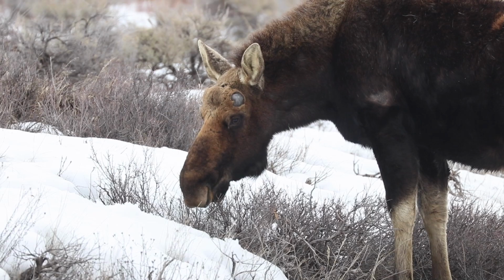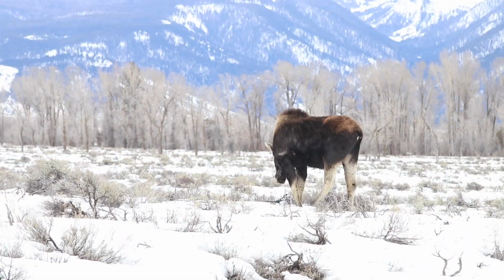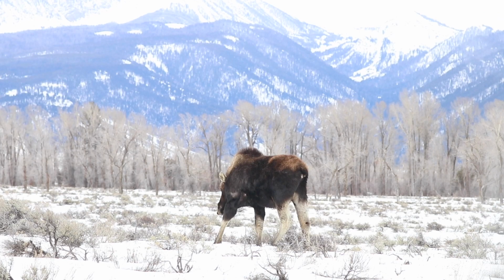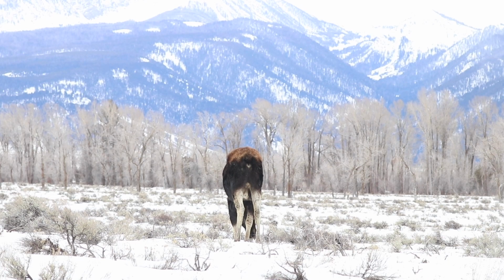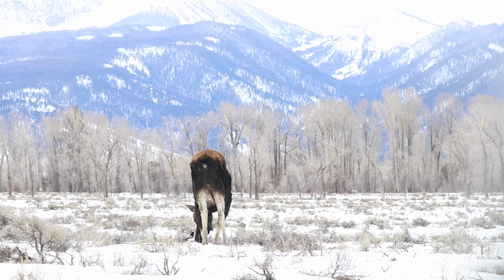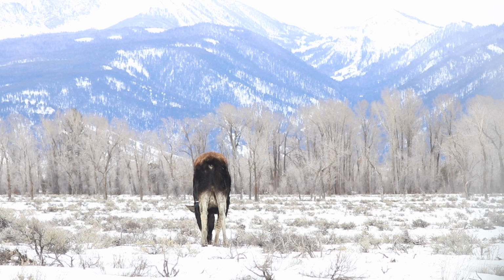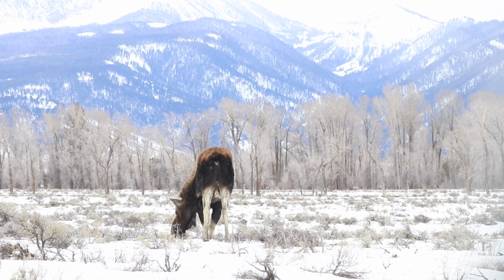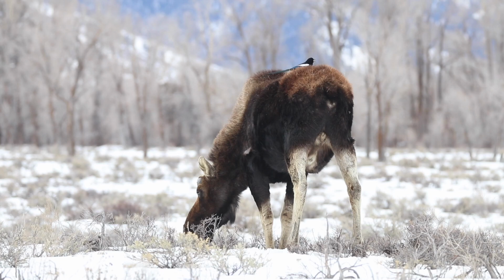Moose & Magpie Helping Each Other, Wonderful Wyoming Wildlife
A pretty neat instance I was able to record of two vastly different wild things helping each other out in life.
New here? Hello! I'm Ariel. My husband and I live off grid in a tiny house (yes, one of those only 160 square feet and on wheels kind) in the western mountains of Wyoming. We split wood for heat, use water that is gravity fed from a spring, and attempt to grow as much of our own food as possible between the weather and wildlife here.

I enjoy the stunning scenery and wildlife that I am surrounded by on a daily basis. As a child, I was fortunate enough to be able to spend much of my free time exploring and playing in the woods. Little has changed now that I'm older I suppose. I moved to a place with a bigger woods and still enjoy spending my time outside hiking, exploring, and photographing the natural world around me.

Photography fascinates me. It is almost like a time machine, allowing a fraction of a moment in time to be frozen and shared later. Things that only last seconds or less, like a rainbow, relationships between people, the sunrise or sunset light that is constantly changing, or those fleeting interactions with wild things. It also creates a visual journal of my life. For me, photography is a mostly self taught hobby with the assistance of some very skilled friends.

Photography is certainly one of my hobbies that gives me a great deal of pleasure. And sometimes, in between shooting photos, I take a few videos of the beauty I encounter as well.

Or to order prints or photo gifts please visit ArielCelestePhotography.zenfolio.com.